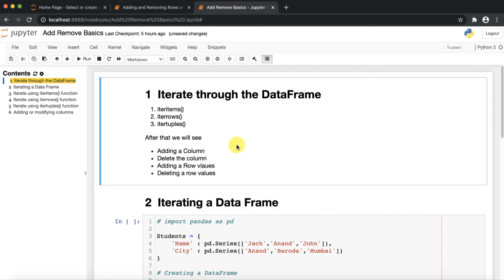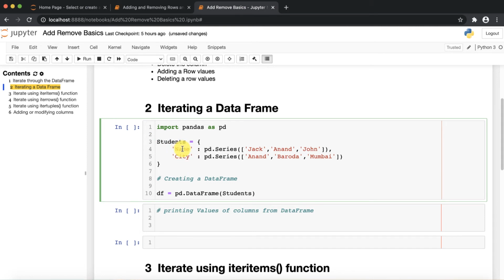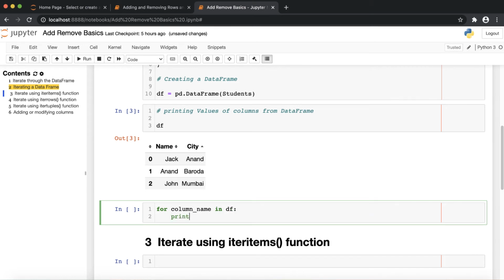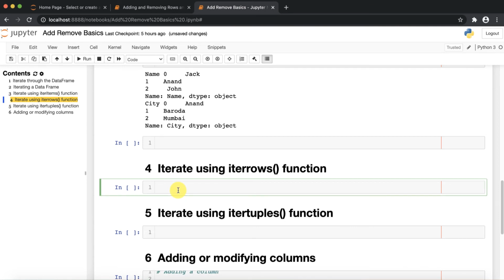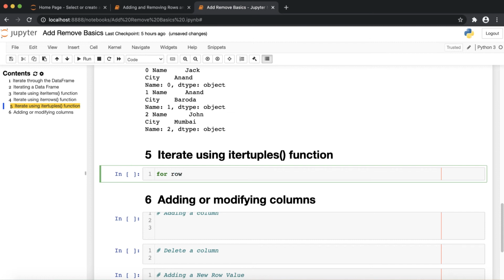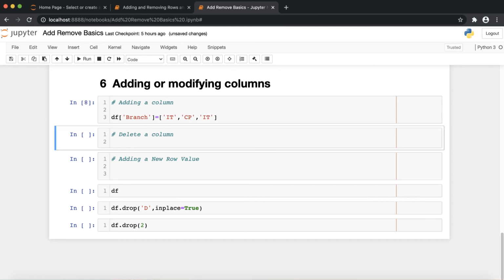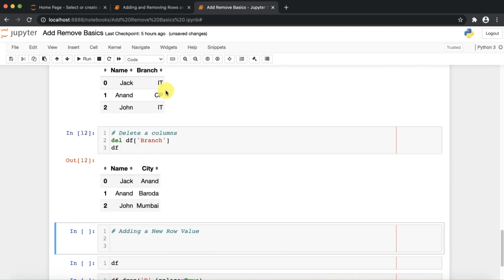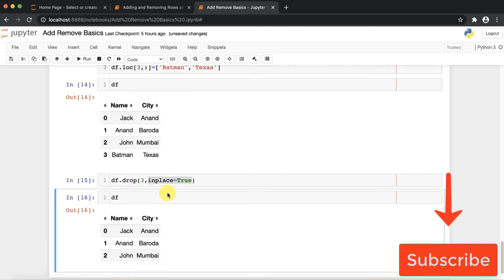Pandas Tutorial (Session 10) - Iteration, Adding and Removing Columns and Rows in DataFrame.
In this video, we are going to learn how to Iterate through the DataFrame in Pandas. Also We are going see how to modifying the Rows and Columns in DataFrame

Iterate through the DataFrame
1. iteritems()
2. iterrows()
3. itertuples()

After that we will see
1. Adding a Column
2. Delete the column
3. Adding a Row values
4. Deleting a row values

So in this video we'll start with how to install Pandas, how to load data into a
Jupyter Notebook, and how to see basic information about the data we've loaded.